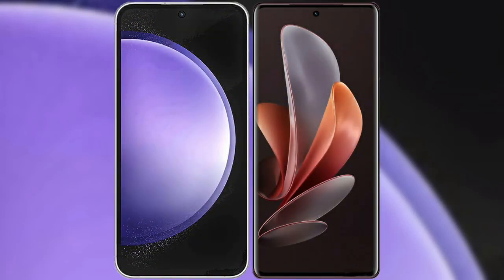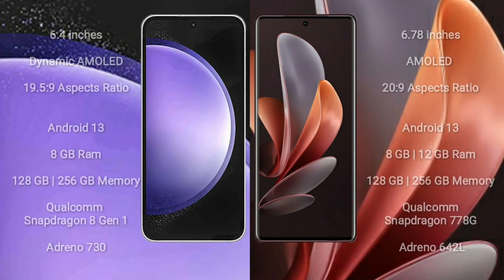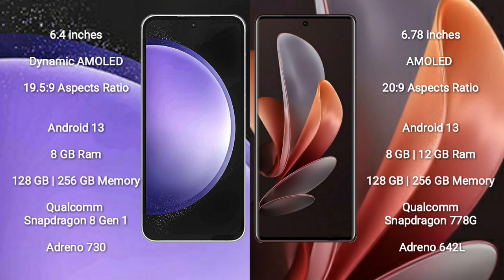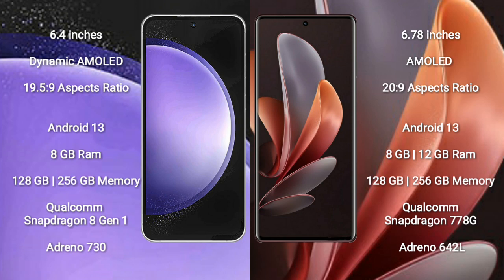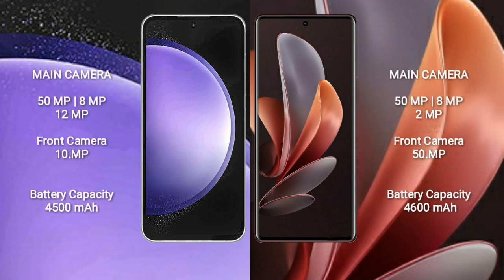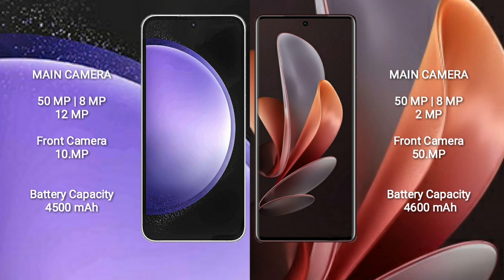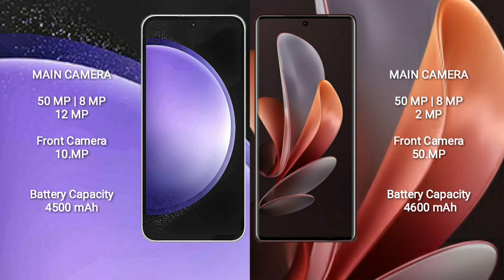Samsung Galaxy S23 FE vs Vivo V29 Review